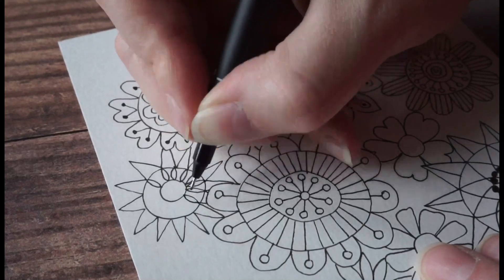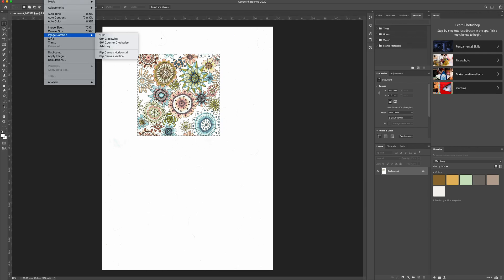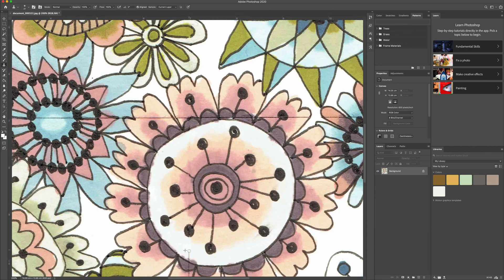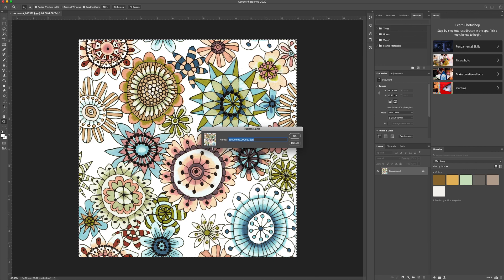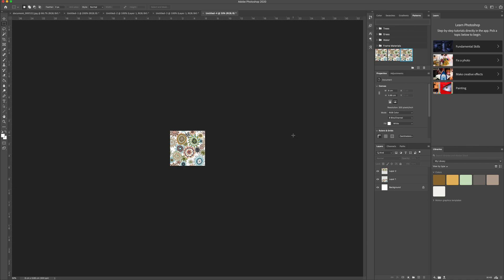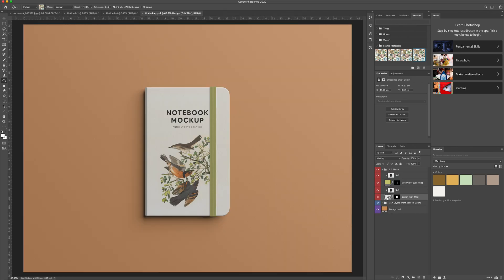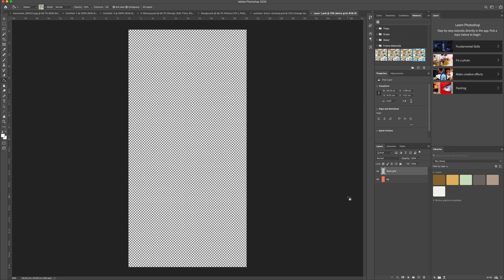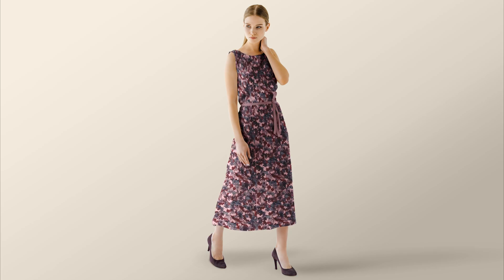Editing a seamless repeating pattern in Adobe Photoshop and using mockups.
This video shows how to take your hand drawn repeat pattern and use photoshop to clean it up and prepare it for digital printing. I show you how to use mockups to visualise how your pattern might look on a real product and share tips on how to get your designs out into the world.

Find me online:

Facebook: Lou Davis Artist and Maker